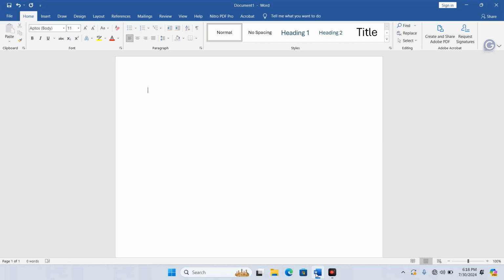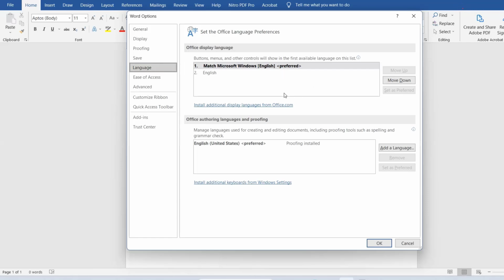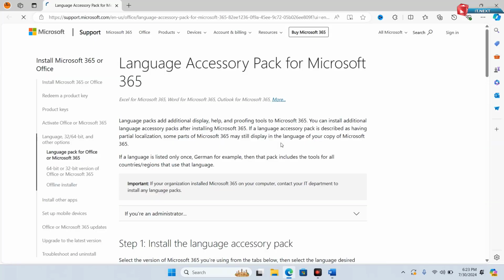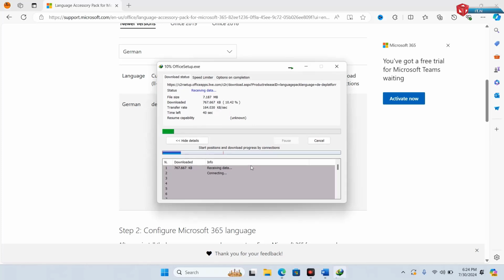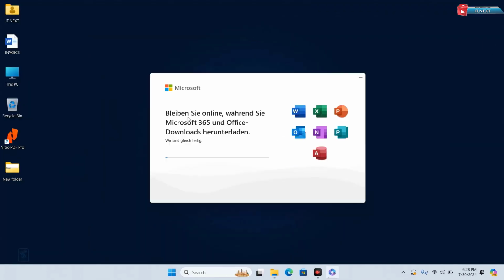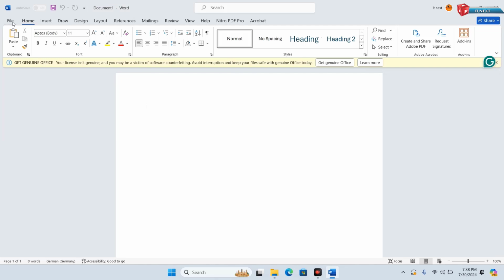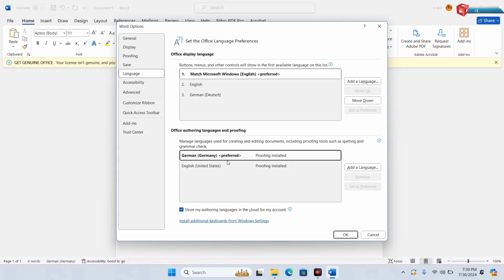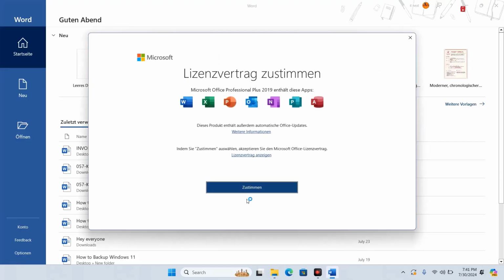How to Change the Language Settings in Microsoft Word 2019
In this tutorial, learn step-by-step how to change the language settings in Microsoft Word 2019. From selecting a new language for spell check to changing the display language, this video will guide you through the process with ease.